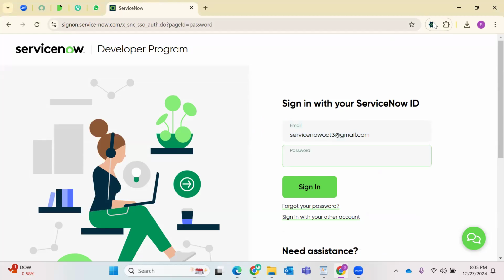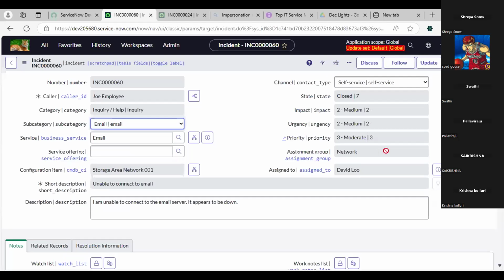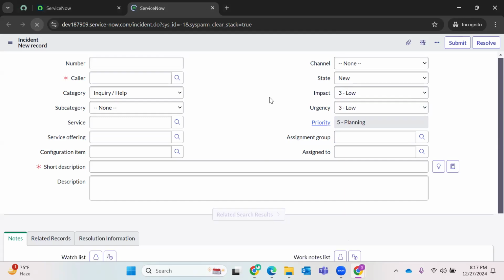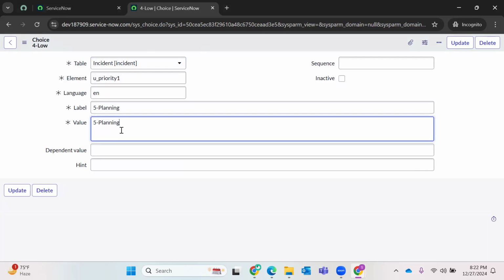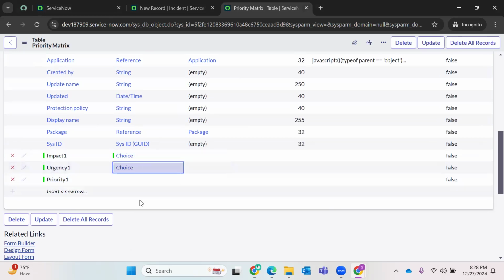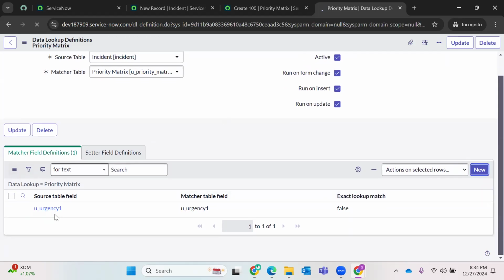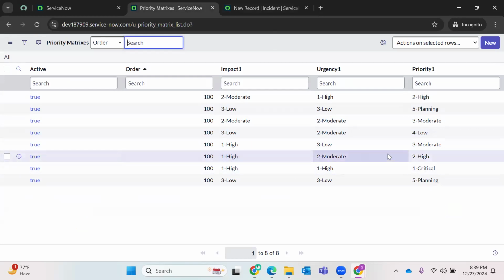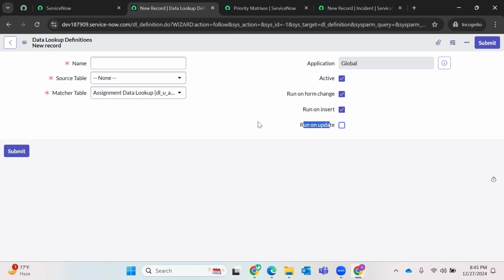ServiceNow Data Lookup Rules